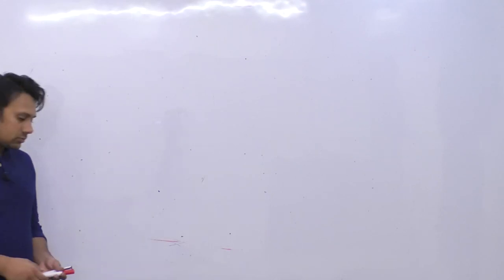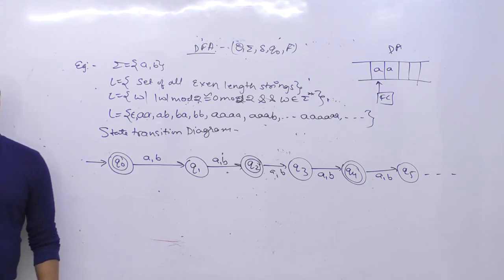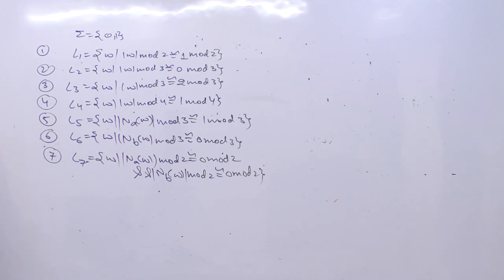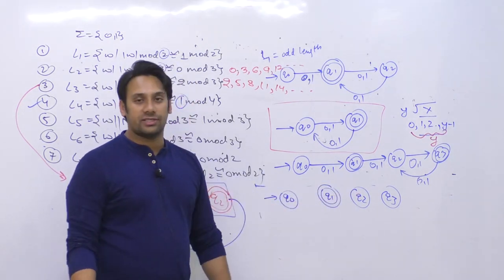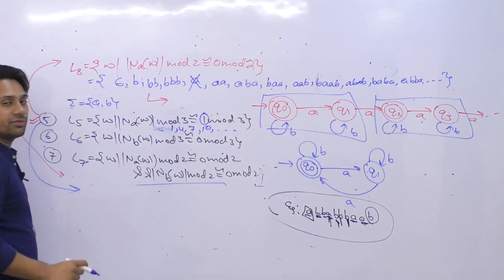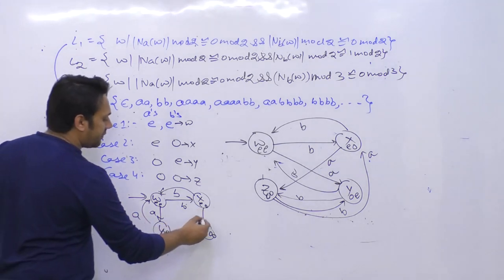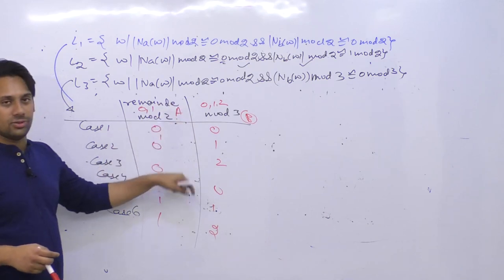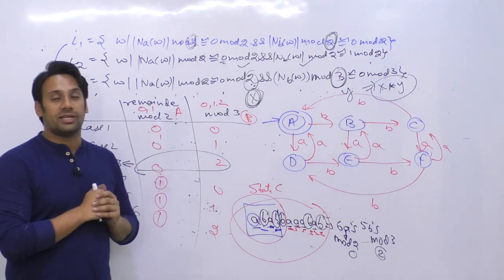Theory of Computation 02 Deterministic Finite Automata